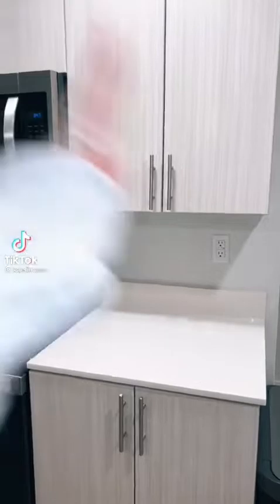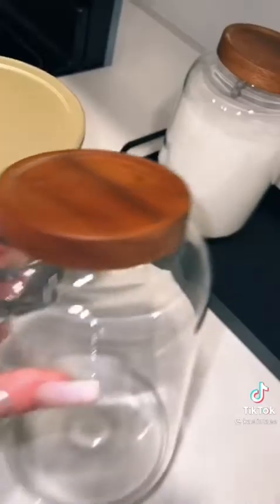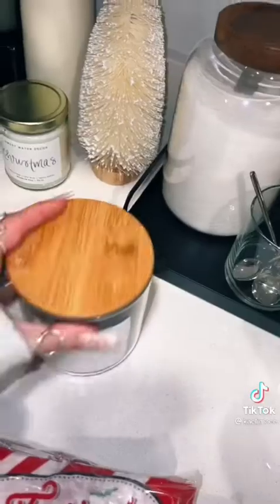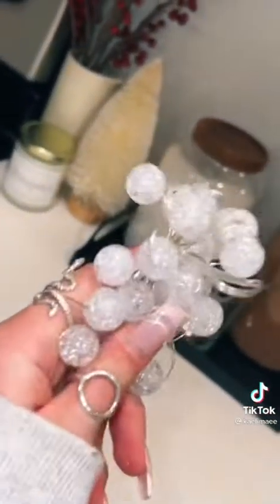Tiktok ASMR Restocking & Organizing | Fridge, Coffee Cart, Snacks, Bathroom etc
All video belongs to the owner, which is mentioned in the Tiktok watermark. Please check them out!

I'm taking a long time break and won't upload frequently because i'm in my graduation exam weeks!